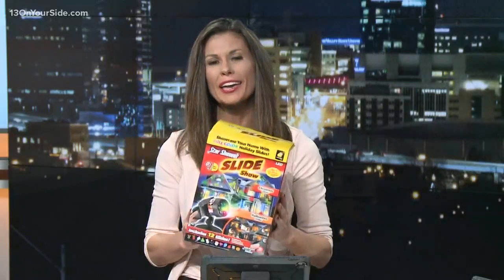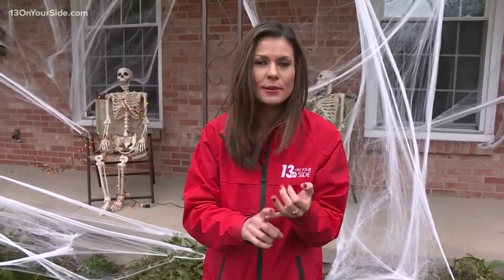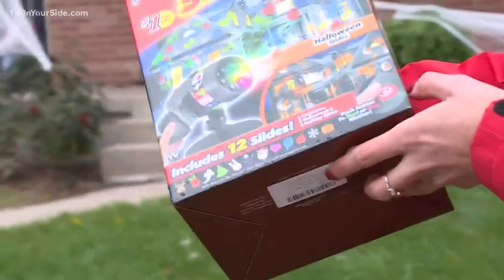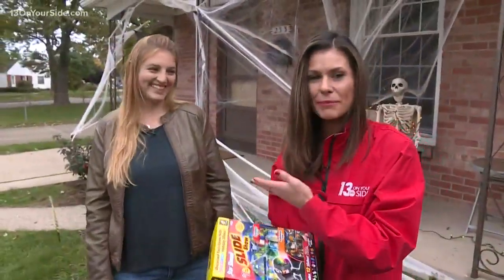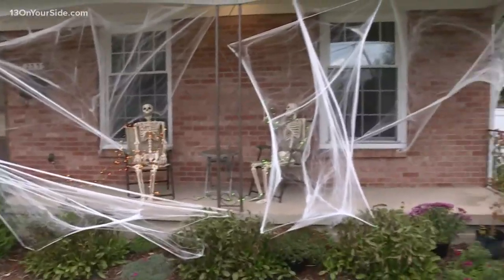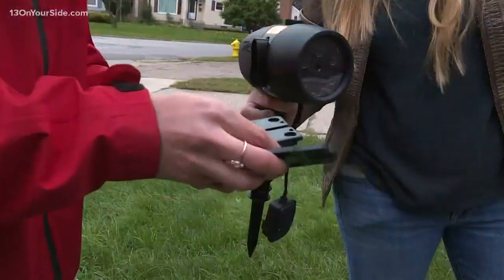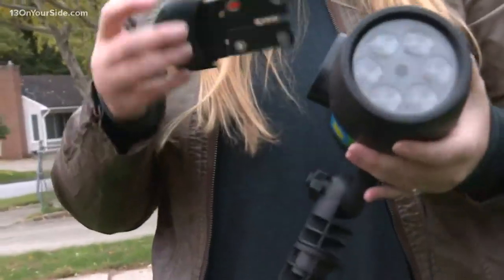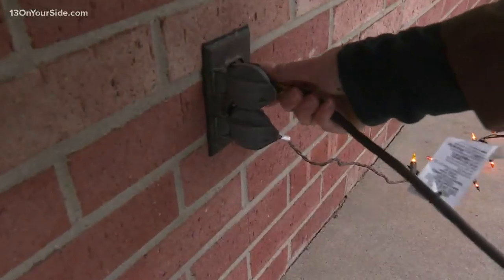Try It Before You Buy It: Halloween projector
See what Kristin Mazur has in store for the latest edition of Try It Before You Buy It.